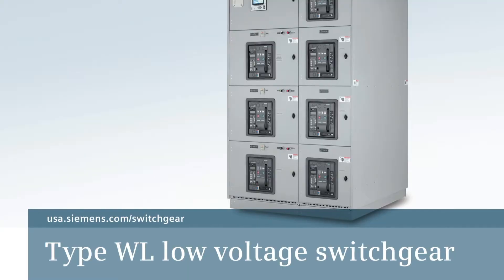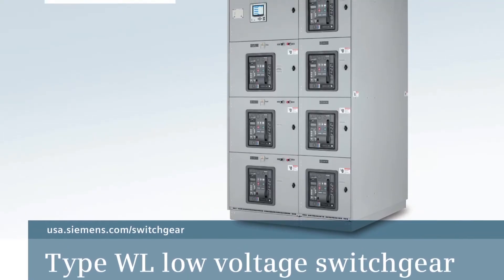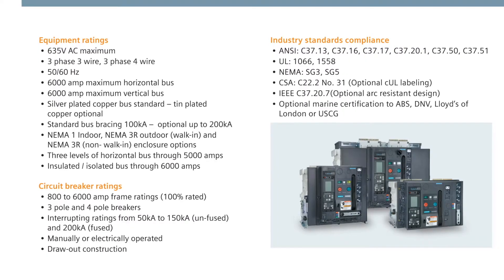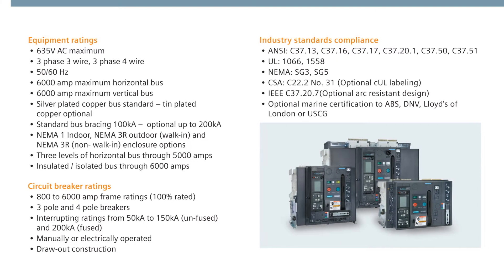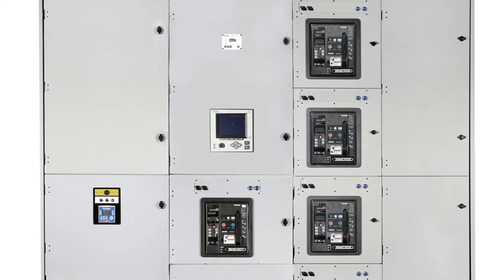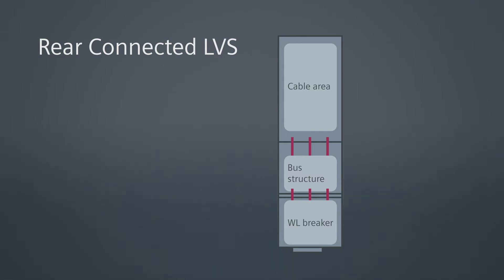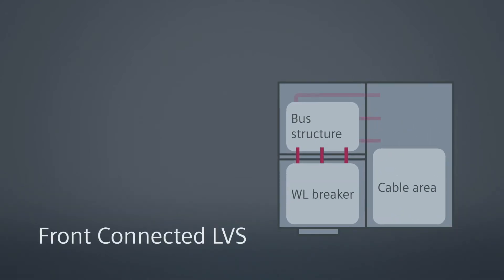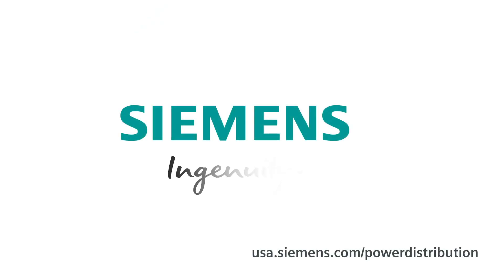Siemens Volt Stream LVSG Video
Learn about the Volt Stream LVSG